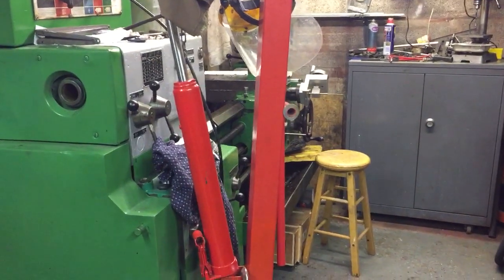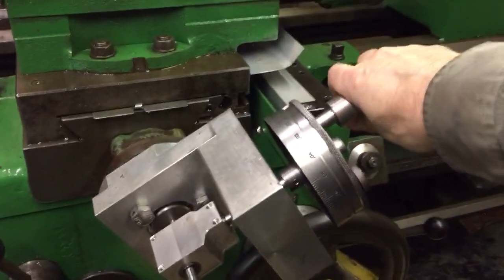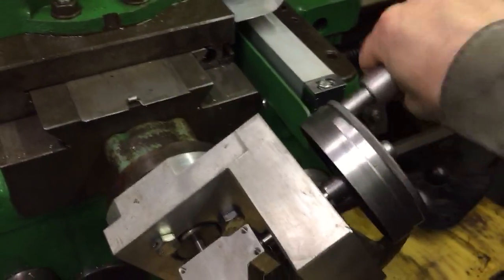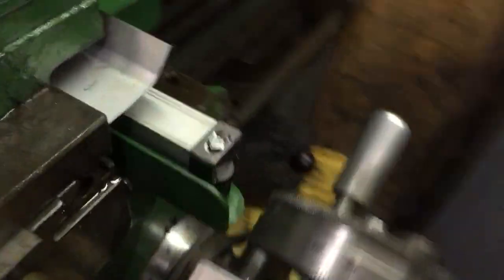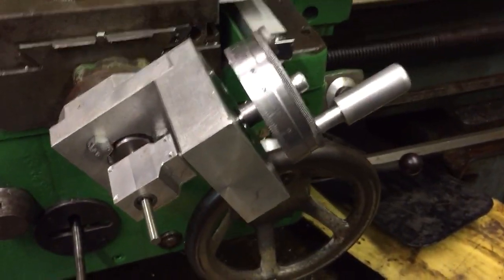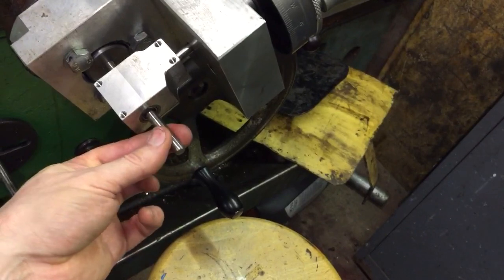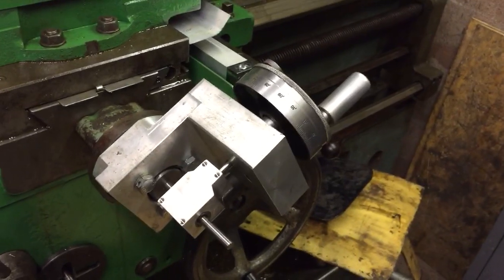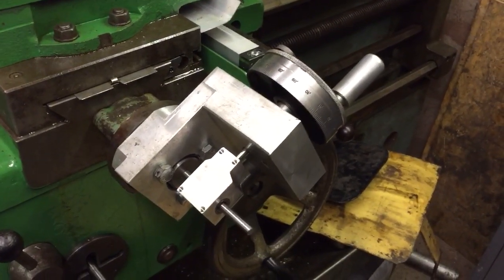Lathe Vlog 5 - Reversal Of Fate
Buy an old lathe, find it is broke, fit modern parts, add an ickle gearbox to make it work :D
The original Left-hand cross-slide square-thread was imperial and bent. Absolutely no use at all :o(
The new ball screw thread is 5mm pitch and right hand thread. You could probably get your brain to compensate, but the eBay 90 degree gearbox fixes this and gets your hand well away from hot swarf.
Will it last? 8mm shaft is a bit small, but the ball-screw takes less force under load, so I should get away with it. It is a lathe not a bench vice...